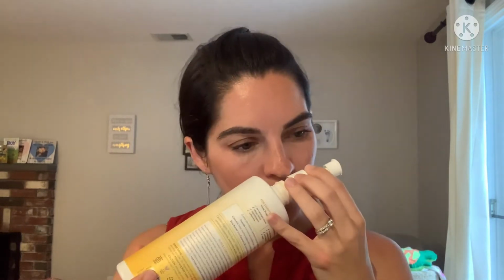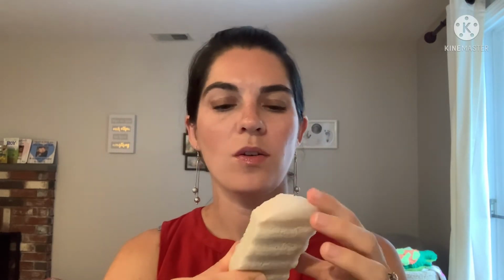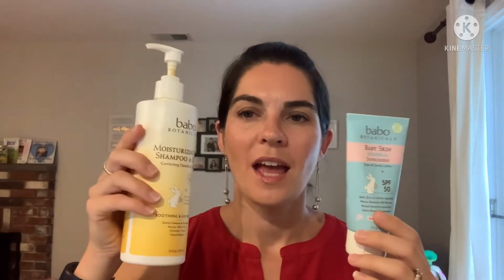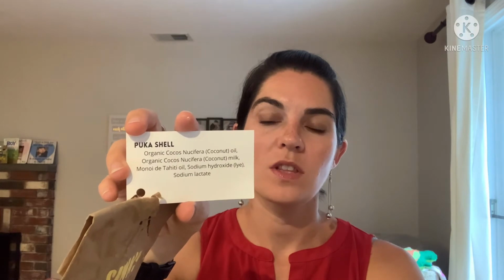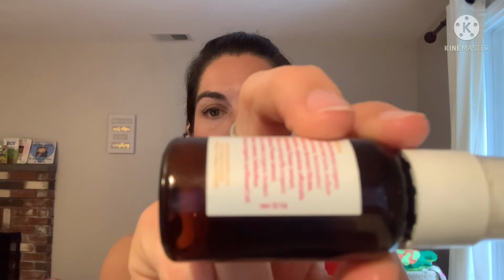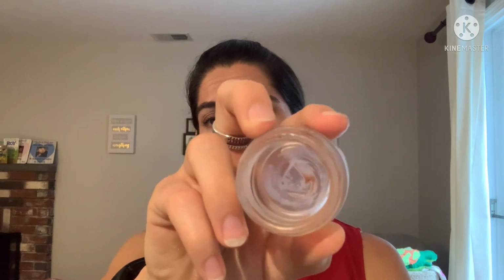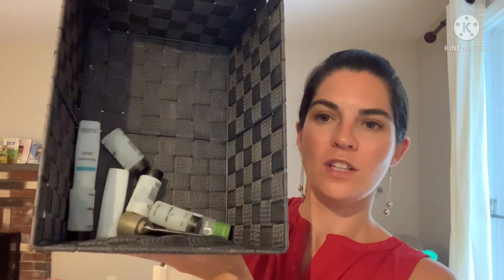September 2021 Empties